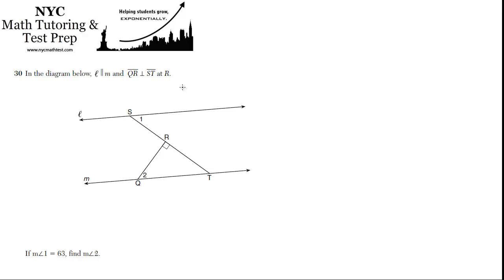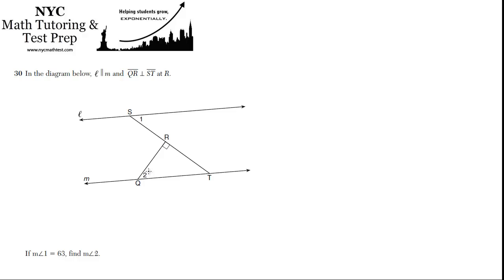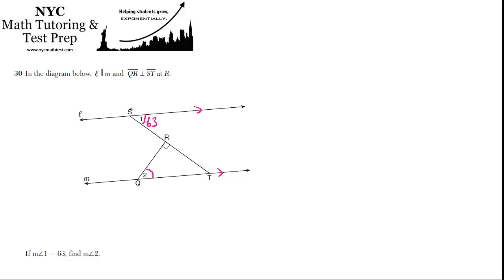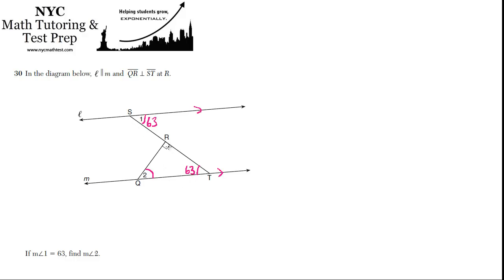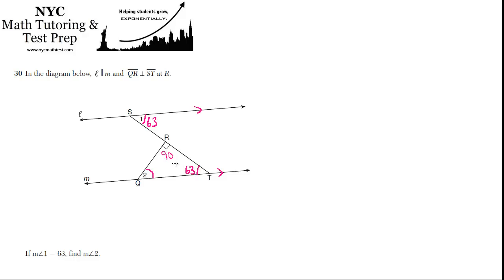Geometry Regents June2012 #30 - Alternate Interior Angles